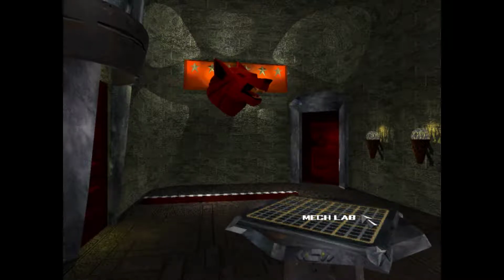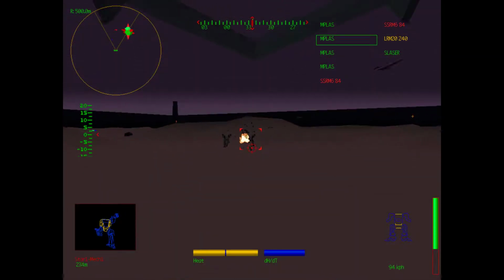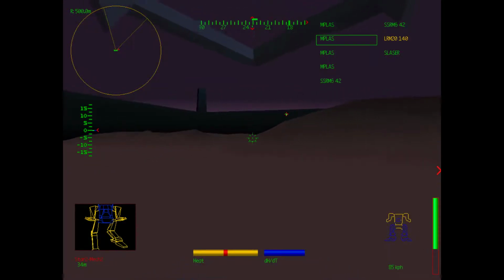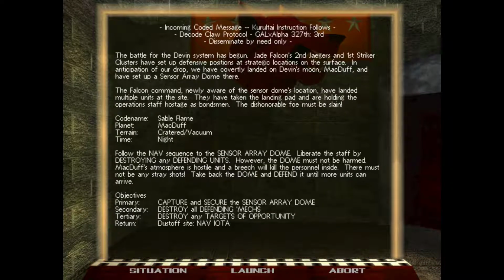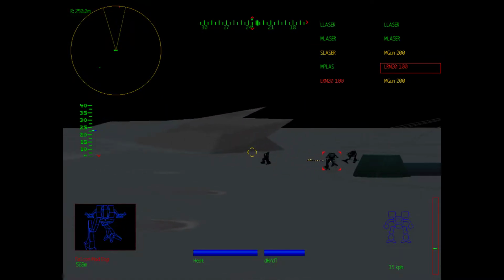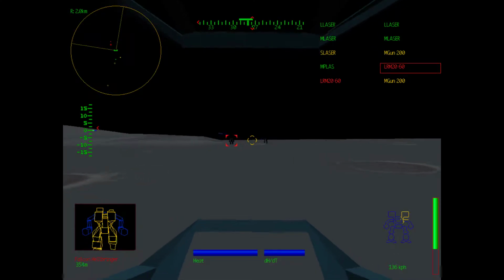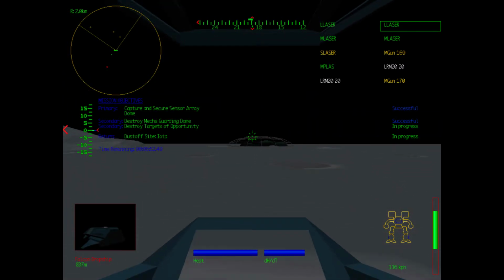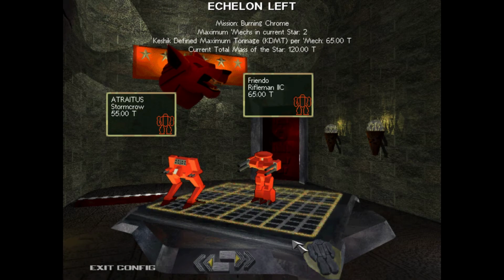MechWarrior 2 | Campaign | Episode 19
Yeah, this is MUCH better.  Let's kill some filthy clanners and/or freebirth!